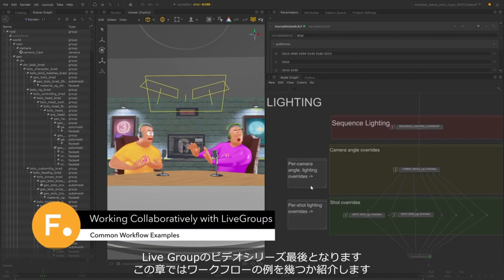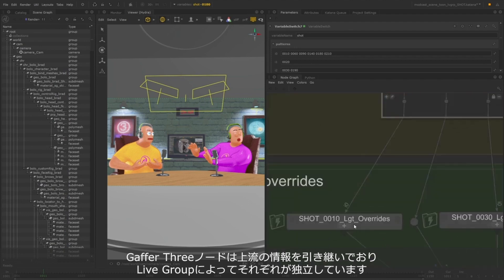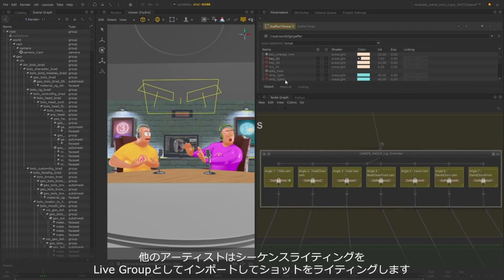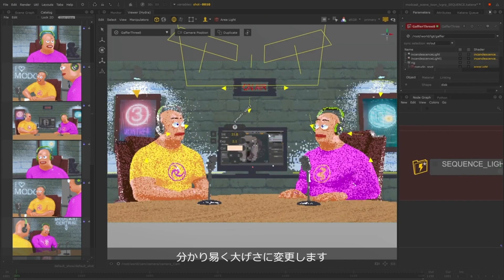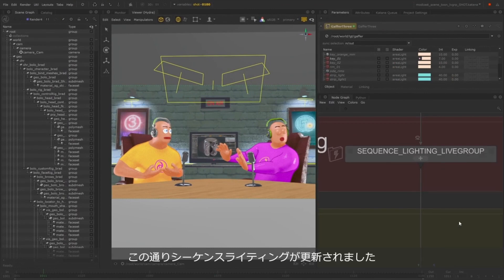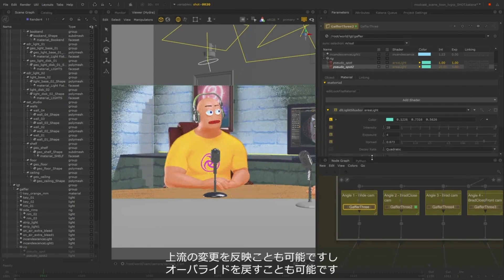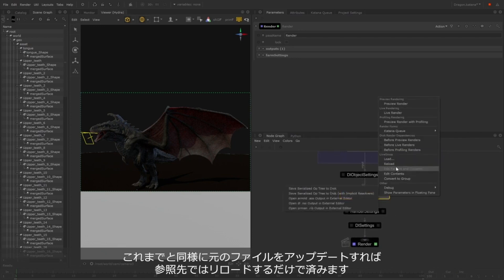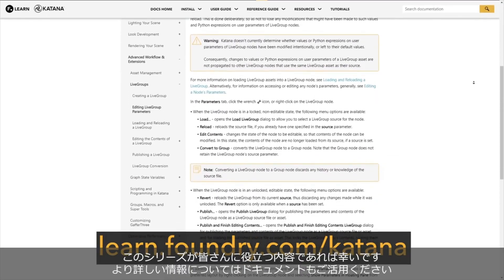5, Live Group活用事例